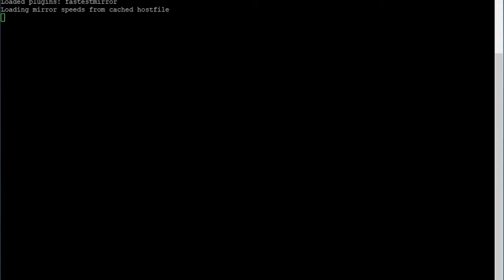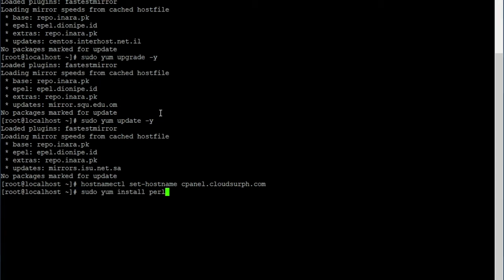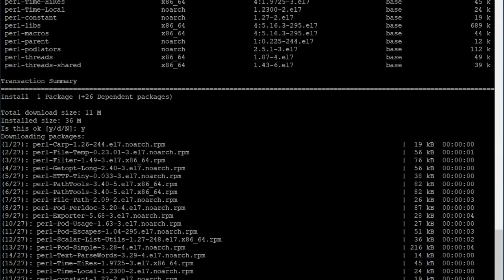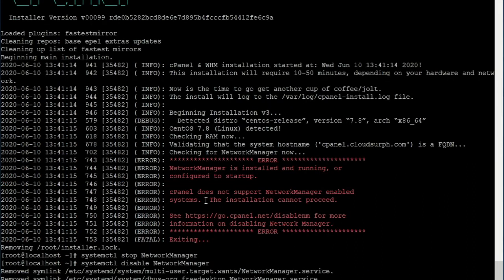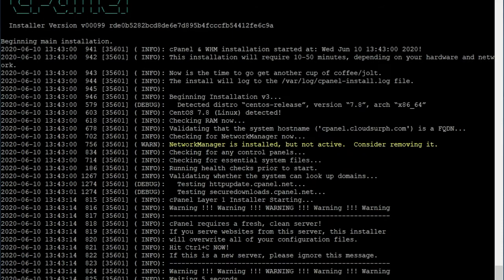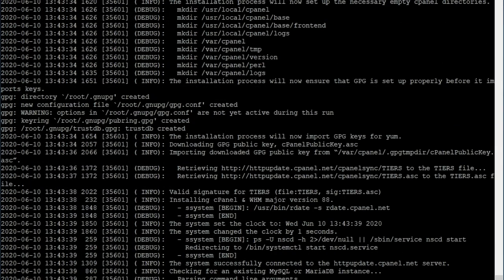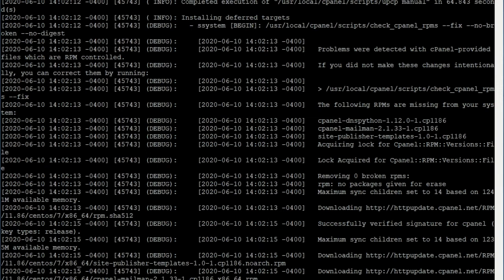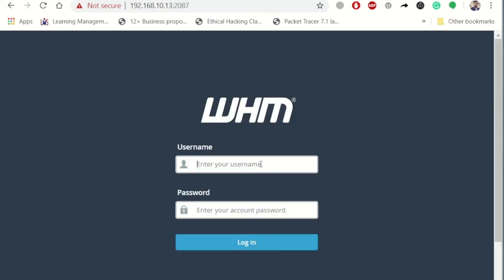quick overview: how to install cpanel whm on centos 7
this is a quick overview of installing cpanel on a centos 7 server.

following commands are needed but you should assess for yourself also.

yum install perl
systemctl disable NetworkManager